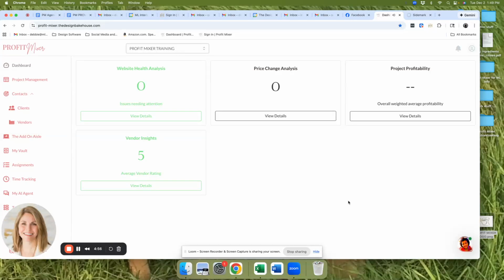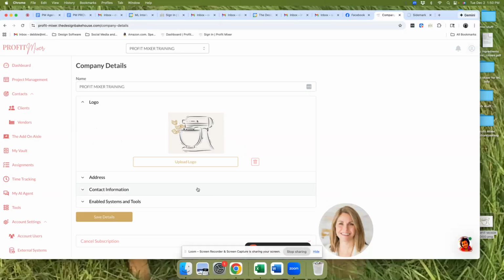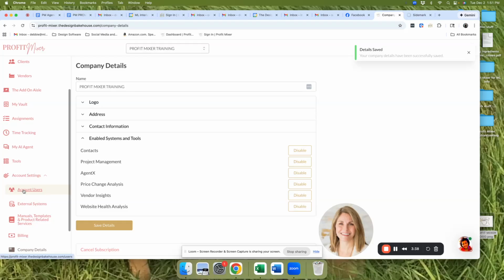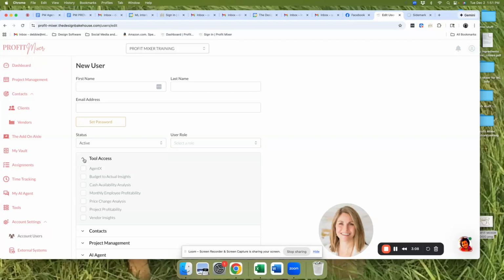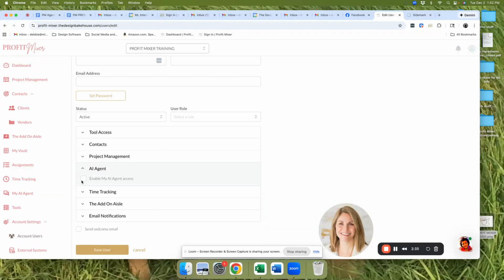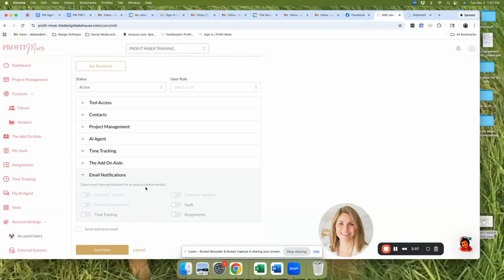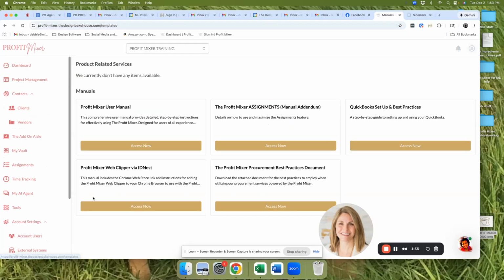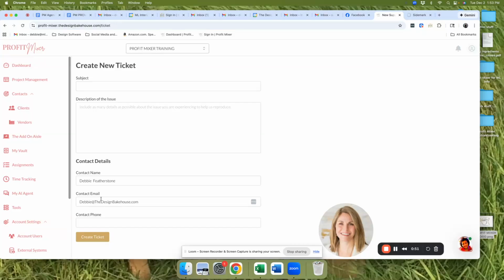Take a Tour Series “Account Set Up”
Take a look at how you can set up your Profit Mixer account so all of your documents are customized to your business!

It’s really easy, and so user friendly. After all, we’re designers, not IT specialists!